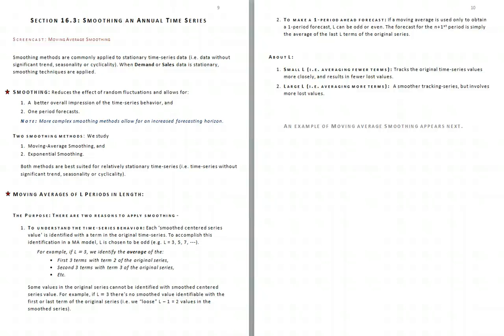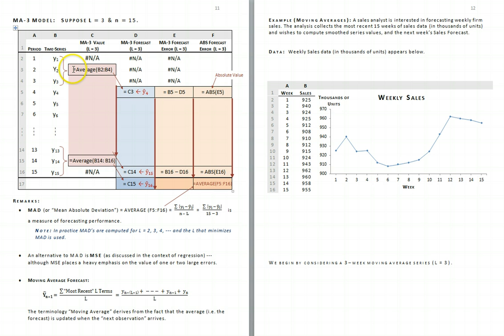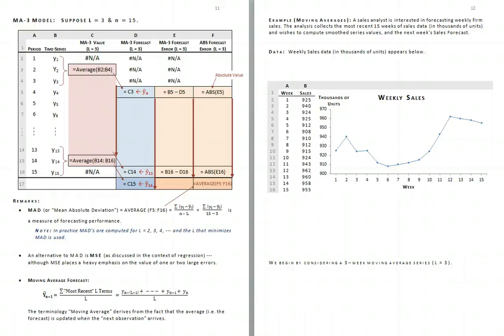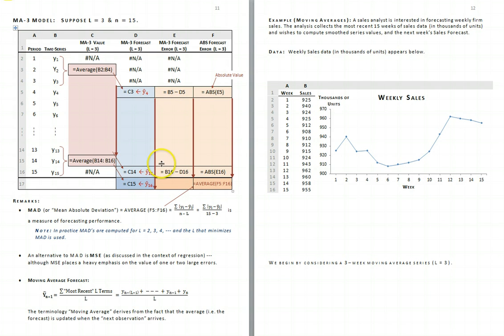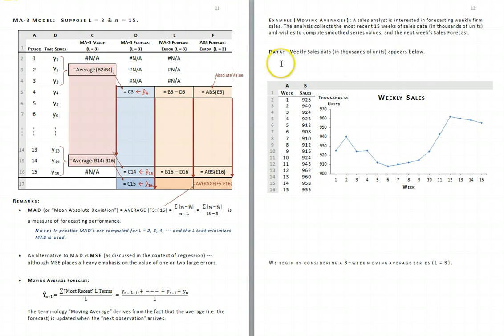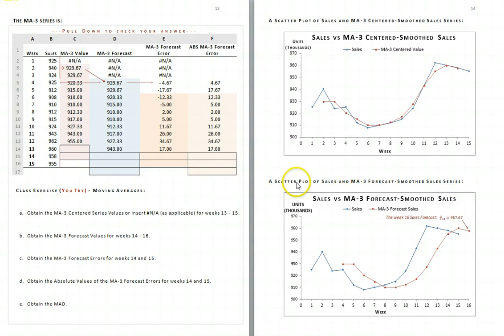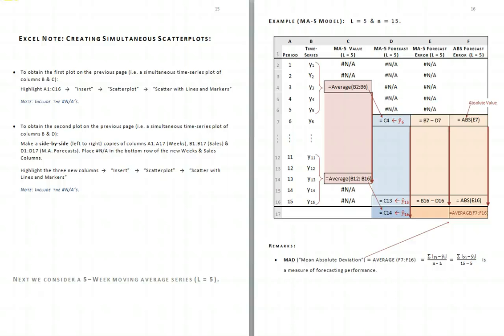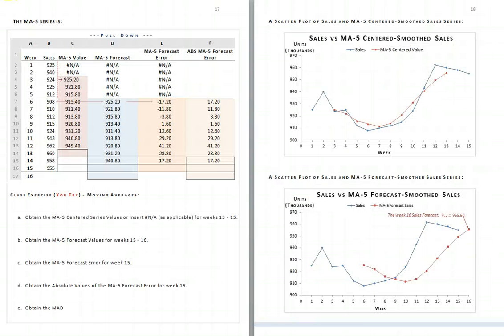7 2 Moving Average Smoothing